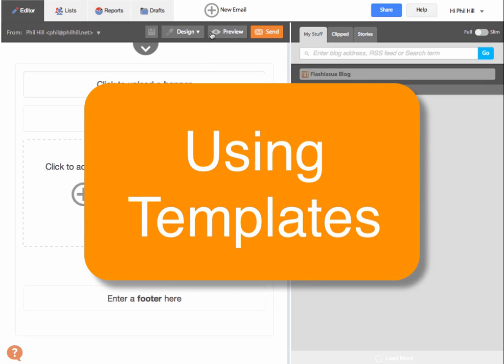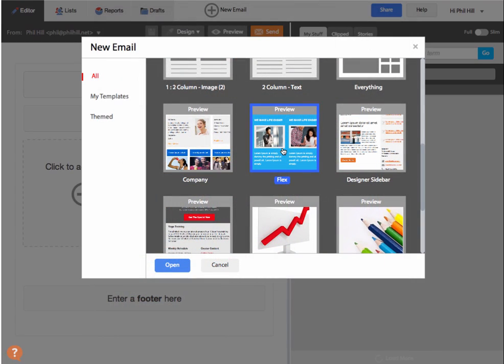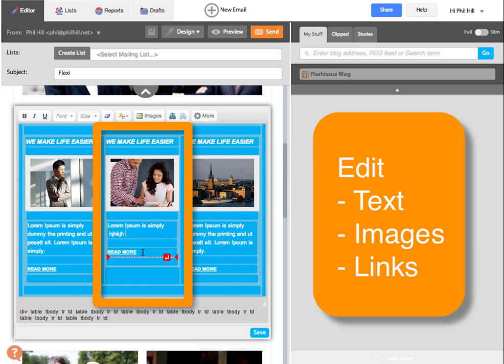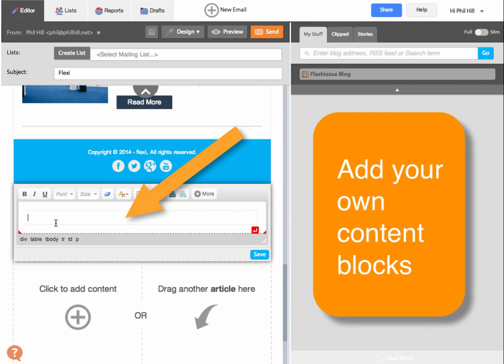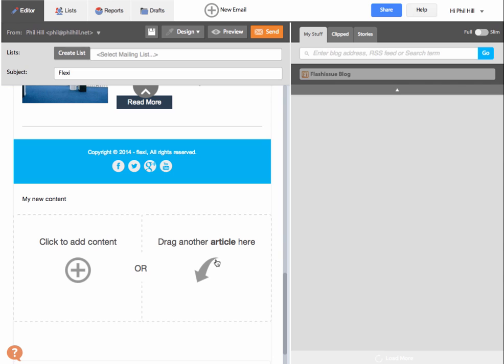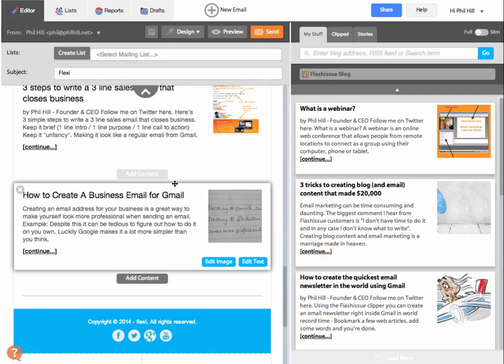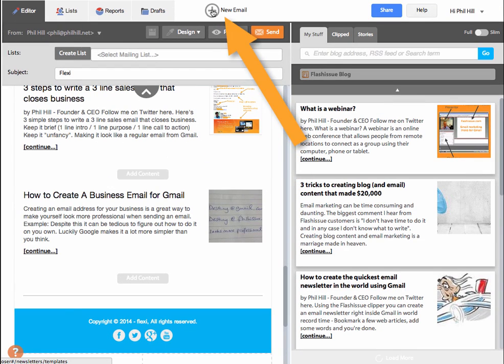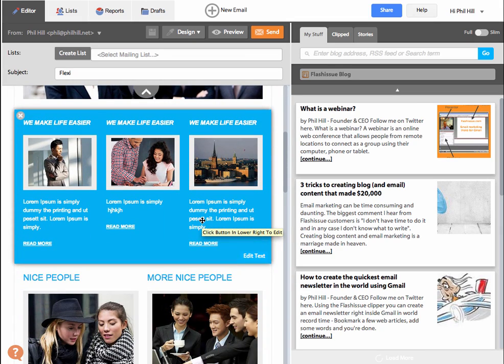Get Started with Gmail temaplates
Editing Gmail templates with Flashissue. To install flashissue for free go to flashissue.com